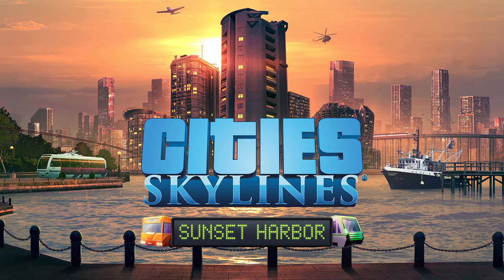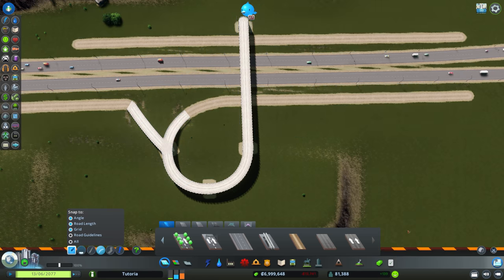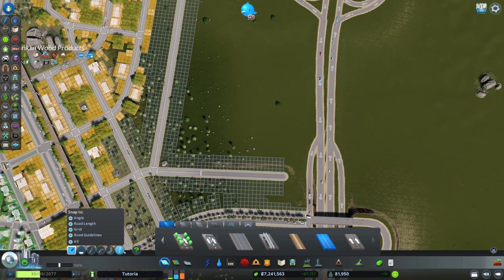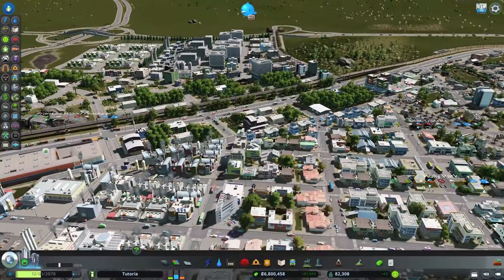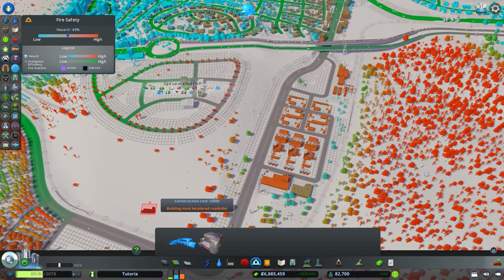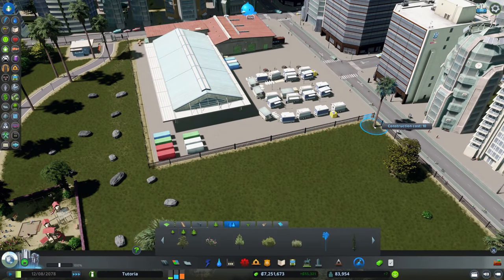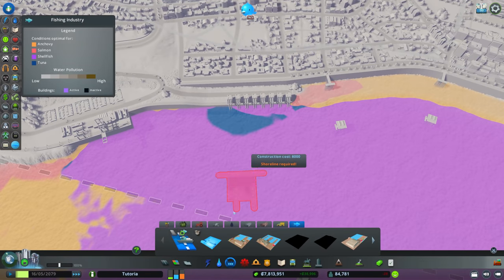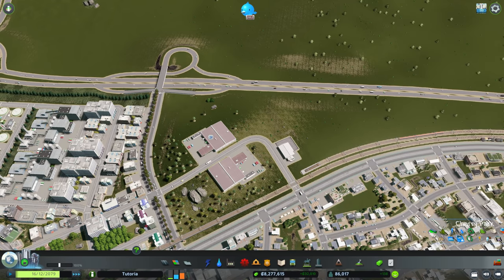Fishing & Utility Campuses | Sunset Harbor DLC | Ultimate Beginners Guide to Cities Skylines #17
If you've been struggling to get started building a thriving city, I'm here to help!  In this episode, we'll build a utility campus using the new assets from the Sunset Harbor DLC.  We'll also create a new interchange to serve the utility campus, a trumpet interchange, and start a fishing industry.  Enjoy!

*** Series Structure ***

The structure of the series will be as follows: 5,000 population added per episode, a new DLC/CPP/Mod Set added every two episodes in the following order:

1. Vanilla
2. Parklife
3. Industries
4. Campus
5. Mass Transit
6. After Dark
7. Green Cities
8. Airport DLC
9. Sunset Harbor (YOU ARE HERE)
10. Snowfall
11. Natural Disasters
12. CCP
13. Basic Mods

*** Map ***
Diamond Coast

MY MUSIC

MY GEAR

CHAPTERS
Intro – 0:00
Going through New Assets – 1:02
A Little Trumpet – 6:32
A New Utility Campus– 18:50
Beautifying an Unattractive Area - 24:27
Reaching Towards a Population Threshold – 30:52
How to Build a Fishing Industry – 40:10
An Explanation of Fishing Boat Capacities - 53:22
Leveling Up A Fishing Industry - 55:01
City Tour – 1:04:42